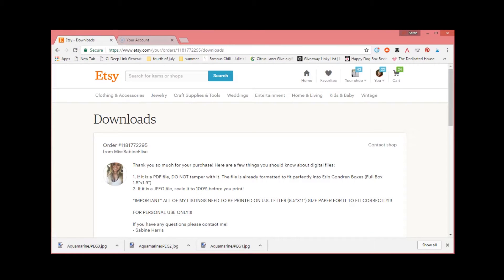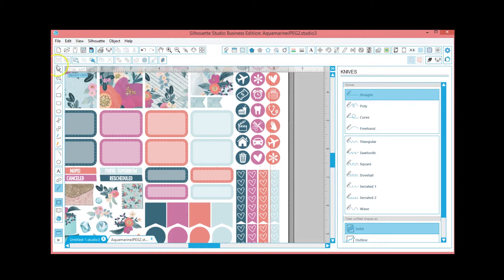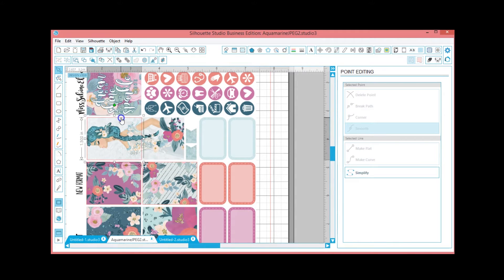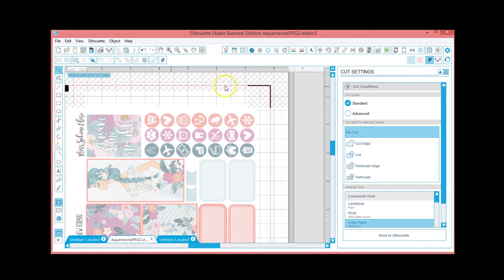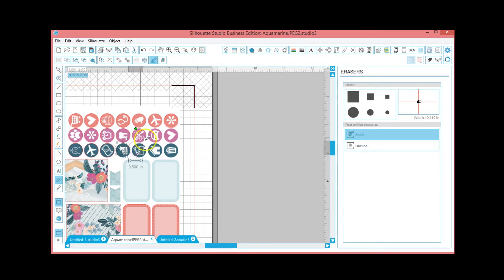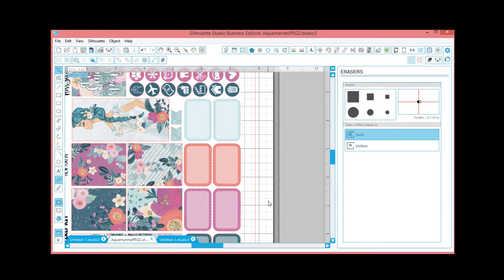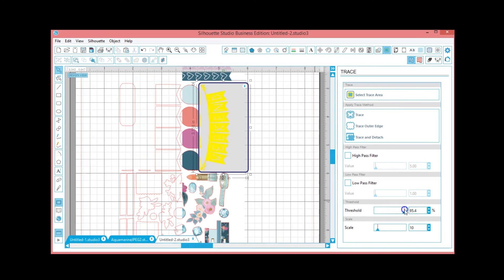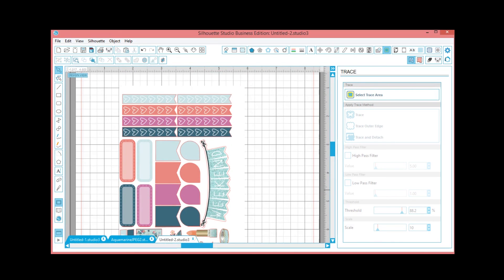How to Cut Printable Planner Stickers with your Silhouette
A tutorial on how to cut printable planner stickers with your Silhouette.

Miss Sabine Elise

Printer I Recommend

Silhouette Portrait

Sticker Paper